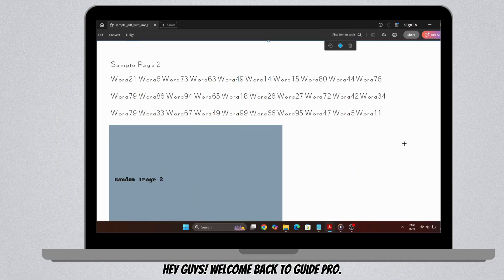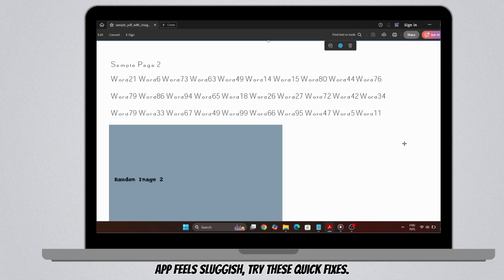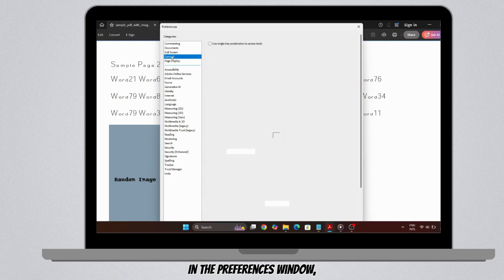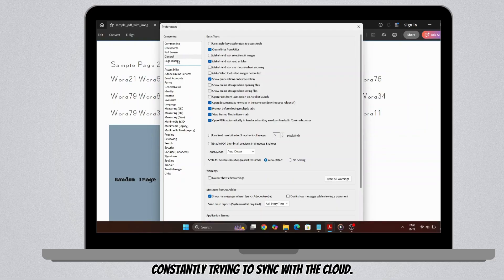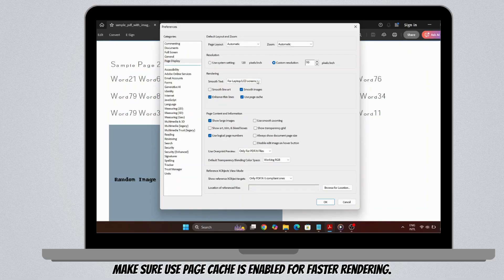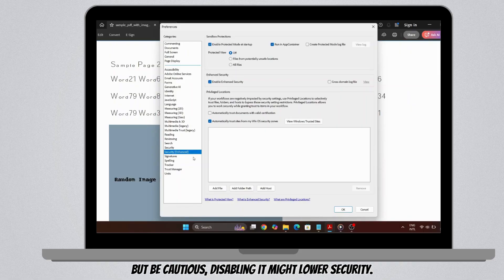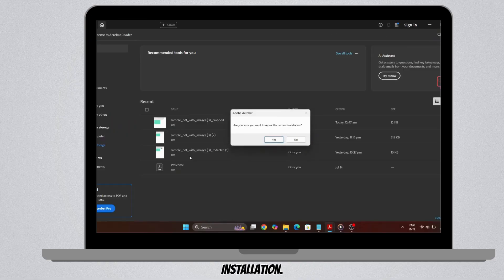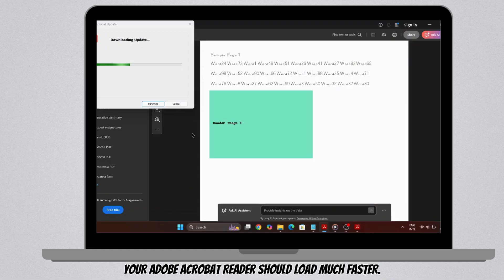How to Fix Adobe Acrobat Reader Slow Loading on Windows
🐢 Is Adobe Acrobat Reader taking forever to open on your PC? In this quick tutorial, learn how to speed up Adobe Acrobat Reader on Windows by adjusting simple settings — no software or technical skills needed.

⚙️💻 What’s Inside:
✅ Common reasons why Adobe Reader loads slowly
✅ Step-by-step fixes to improve launch time
✅ Turn off unused features for faster performance
✅ Works on Windows 10 and 11
✅ No third-party tools required

Make your PDF viewer run smoother and save time with these easy tweaks!